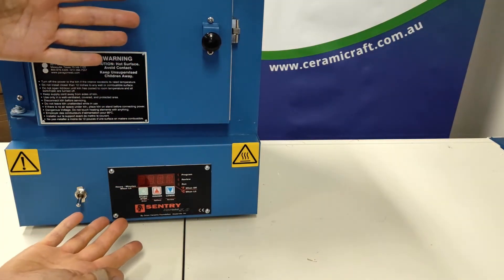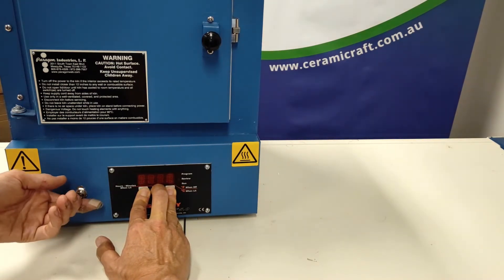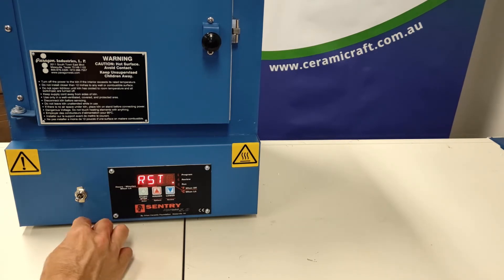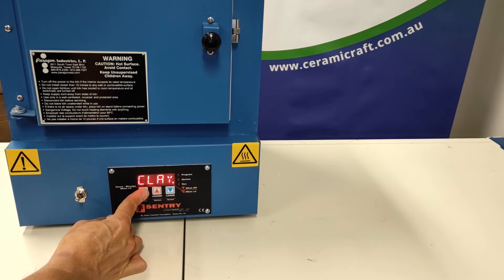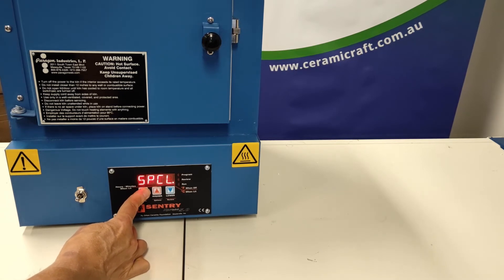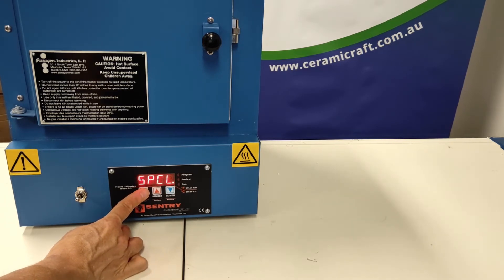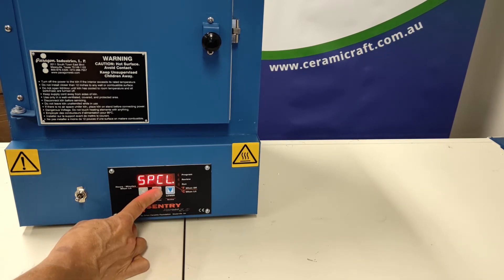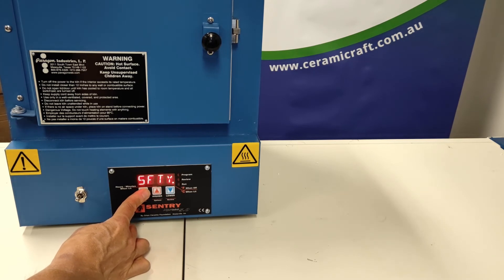Paragon Kiln SC Series Jewellery Glass and PMC Kiln Configuration Options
In this video Brenda runs us through the configuration options using the Sentry Xpress 3-key controller on the Paragon SC3 Kiln.

These configuration options/instructions will apply to all Paragon SC model kilns using a Sentry Xpress 3-key controller.

Great for small scale projects! These pint sized single phase kilns fit right on your benchtop and plug straight into a standard household power point using the included 10amp plug.

Suitable for: firing glass, jewellery, precious metal clay, low fire ceramics, lost wax casting and more.

Paragon SC Series kilns are available in a variety of configurations, including windows and/or bead doors, allowing you find an SC series kiln truly fit for your purpose. Each kiln includes a single shelf, however additional furniture (shelves and posts) can also be purchased.

These kilns can be ordered online via our website and are shipped Australia wide with shipping calculated at checkout!

Use the link below to view the full range of SC Kilns available at Ceramicraft -